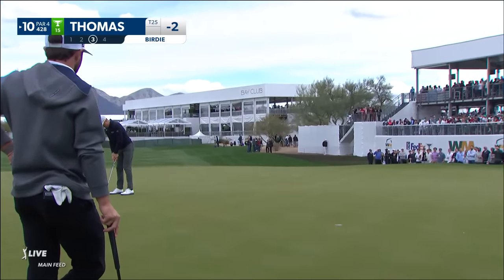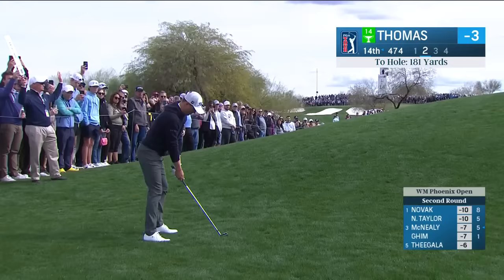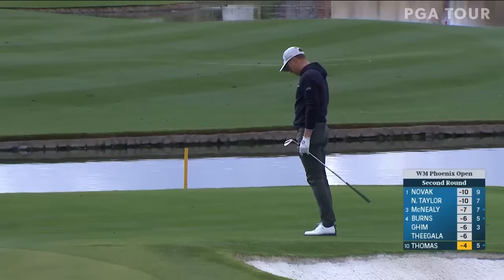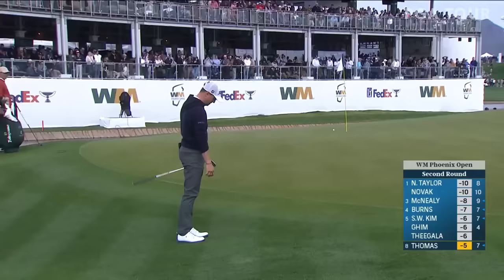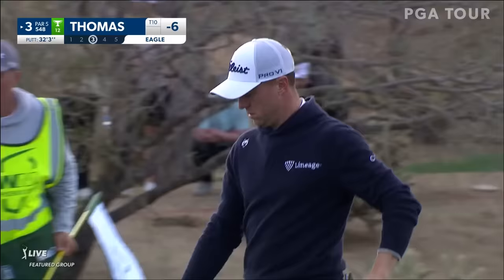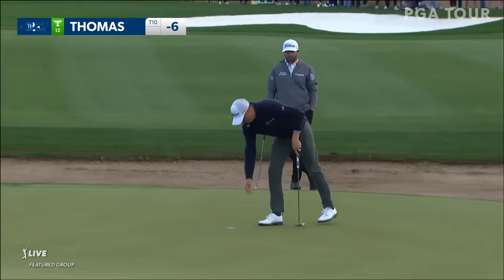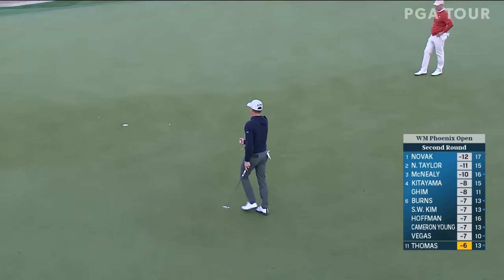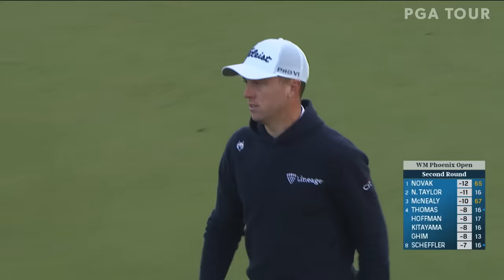Justin Thomas shoots 6-under 65 | Round 2 | WM Phoenix Open | 2024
In the second round of the 2024 WM Phoenix Open, Justin Thomas carded a 6-under par round of 65 and positioned himself nicely for the weekend at TPC Scottsdale.

The PGA TOUR heads to Arizona this week for the WM Phoenix Open at TPC Scottsdale. After a period of multi-course rotations, we are back to a standard Full-Field Event with a 36-hole cut. Scottie Scheffler is looking to make history and become the first player since Steve Stricker to win the same PGA TOUR event three years in a row. Stricker won the John Deere Classic from 2009-11. The American has started the season well with two top-10s in three tournaments - T5 at The Sentry and T6 last week at the AT&T Pebble Beach Pro-Am. Justin Thomas will also be in the field this week. Since 2018, he has six top-20s at TPC Scottsdale and has claimed two top-10s in two tournaments to start the season. Jordan Spieth will also be teeing it up in Arizona this week. He’s managed four top-10s in seven tries at TPC Scottsdale. It’s also where he carded his career low, a 61 in the third round en route to a T4 in 2021. Only a month removed from a solo third at The Sentry. Others to look out for are Wyndham Clark, Max Homa and Matt Fitzpatrick.